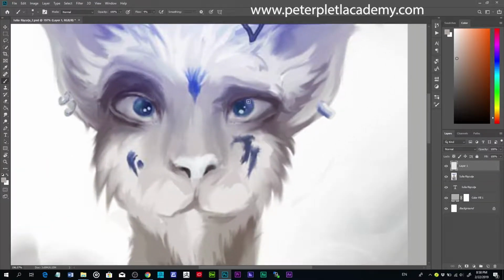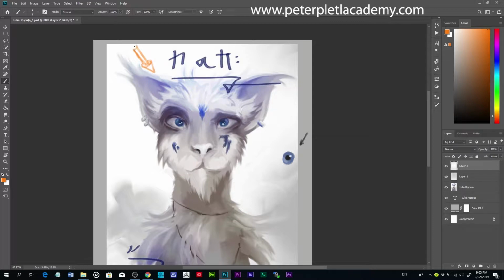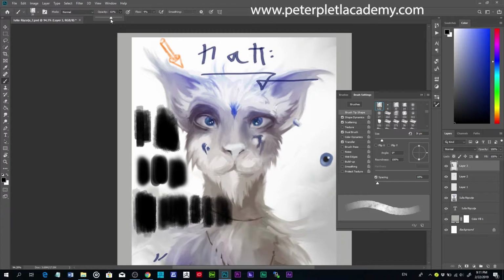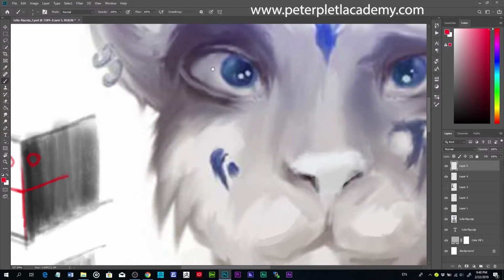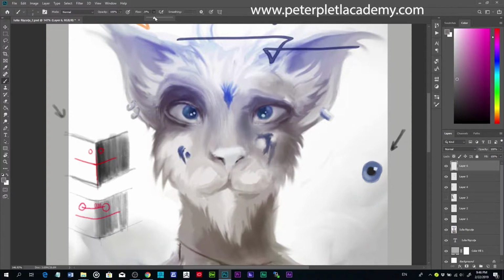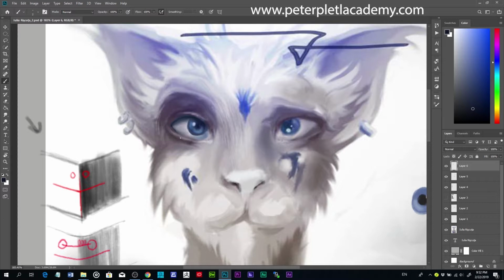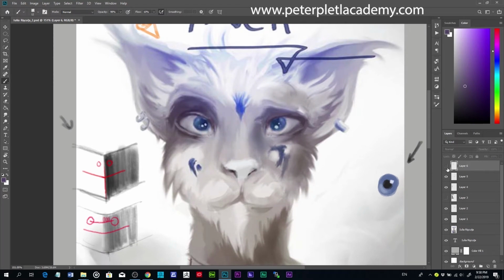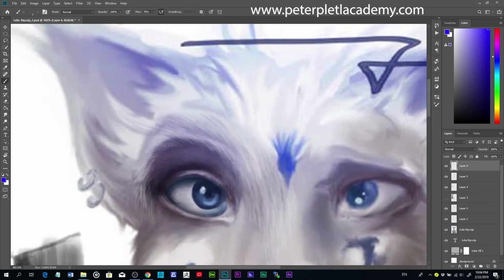Correction to a painting made by e fellow group member I. R.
Correction to a painting made by e fellow group member I. R. About brush settings, importance and demonstration of edges, fur detailing and eye detail.